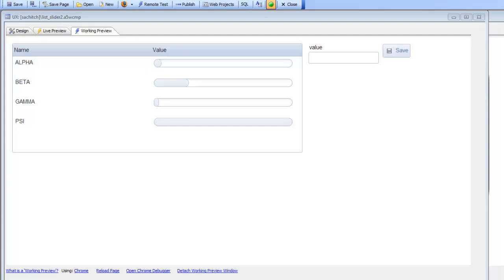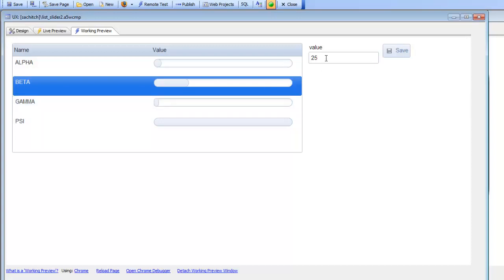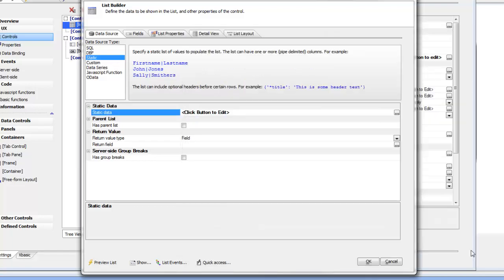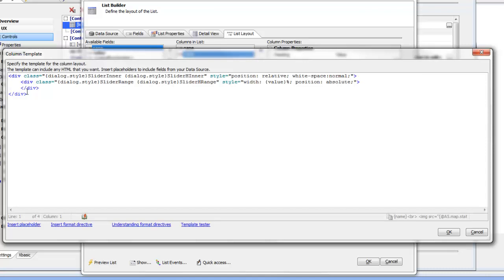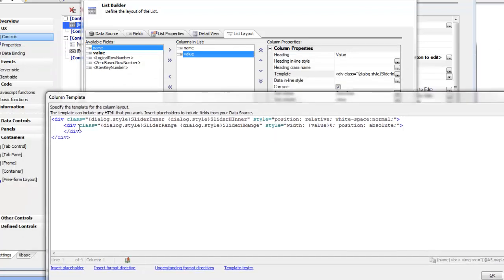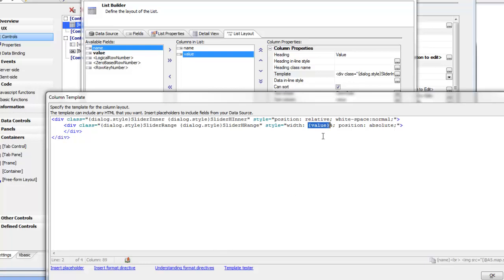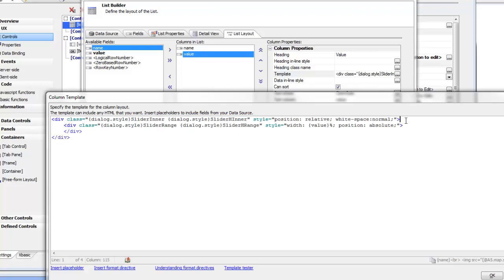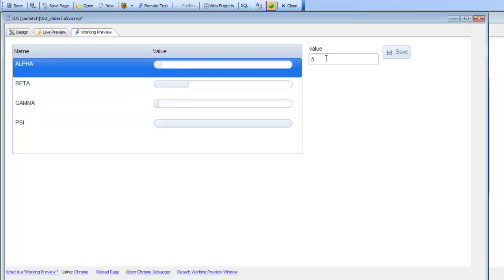AA UX Using a Slider to Display Numeric Values